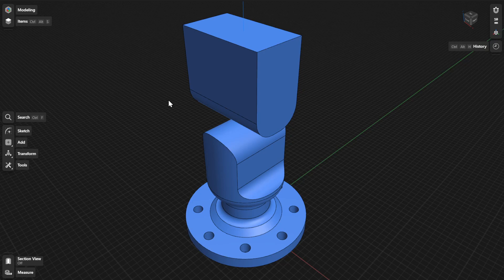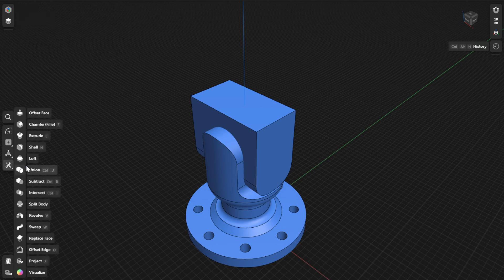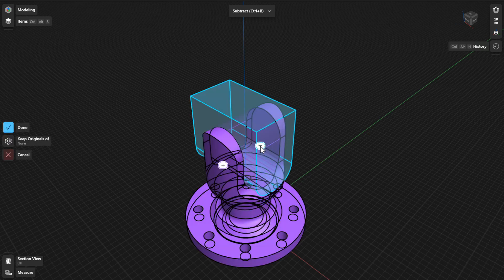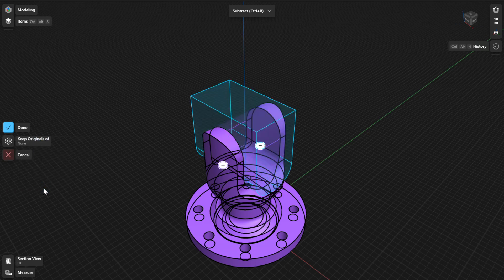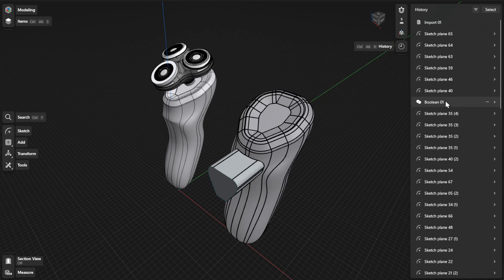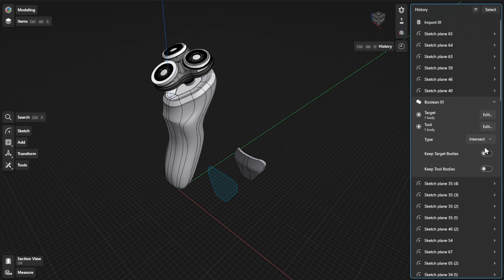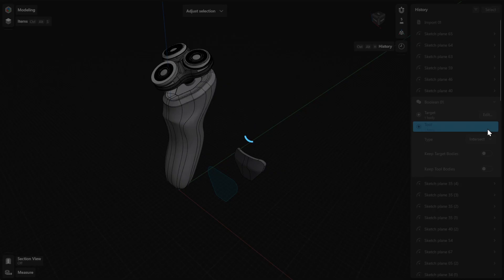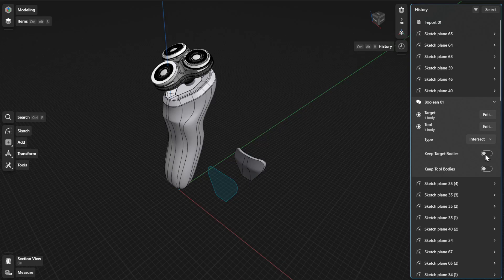Shapr3D Manual - Subtract | Tools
This video will show you how to use the Subtract tool in Shapr3D. The Subtract tool removes the volume of selected bodies from a target body or bodies. To use this tool, you must have at least two overlapping bodies.

Chapters:
* Intro: 00:00
* History sidebar: 1:02